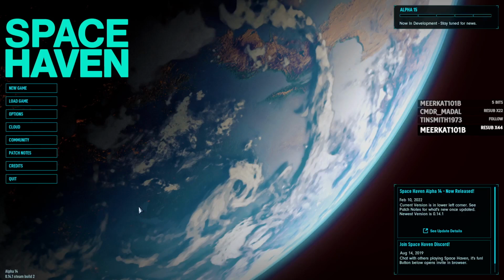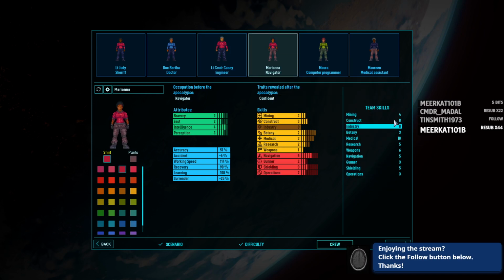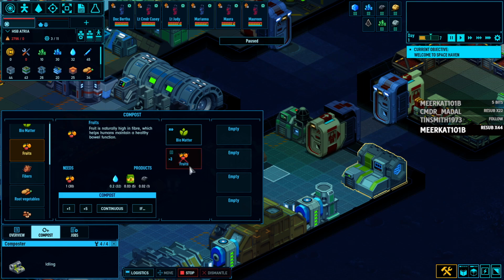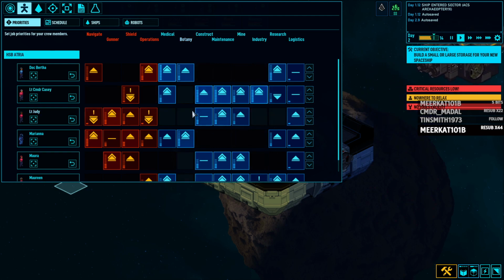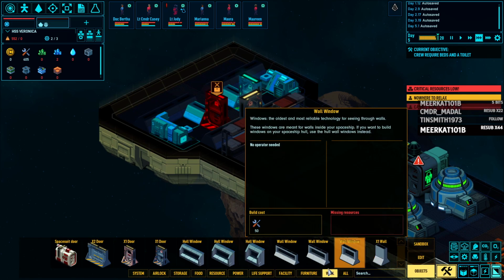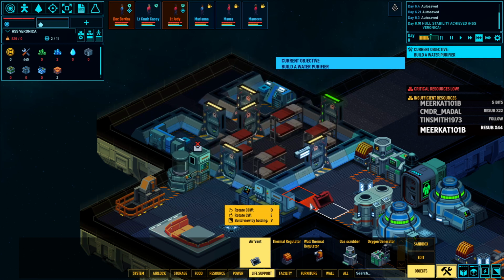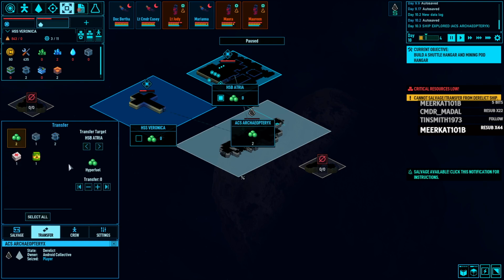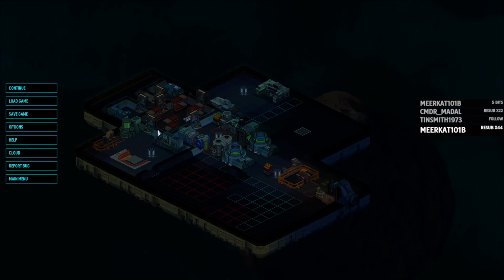A Long Look at Space Haven Alpha 14 Part 1